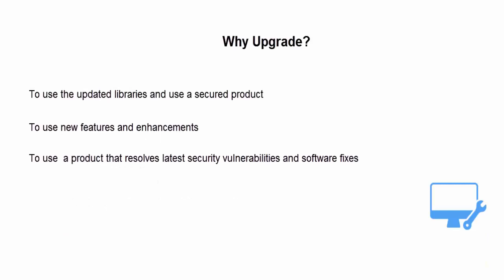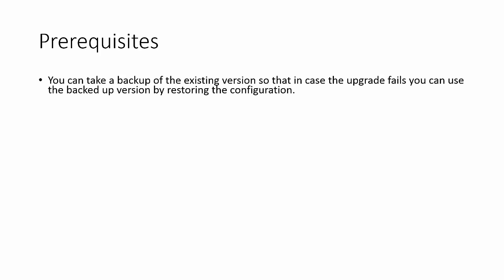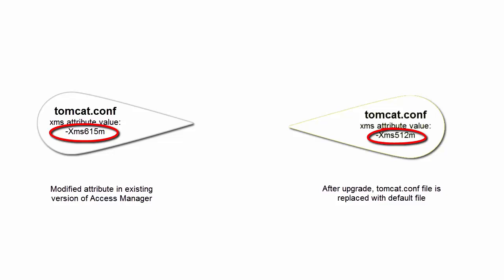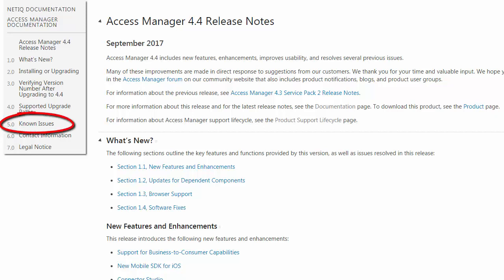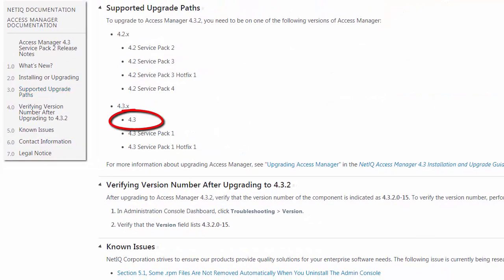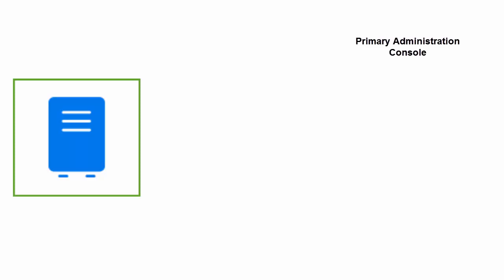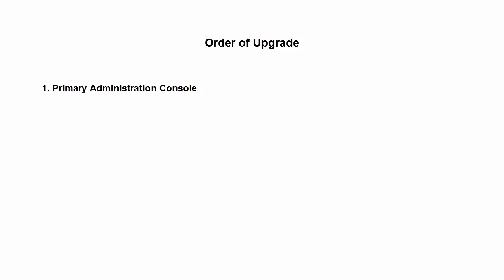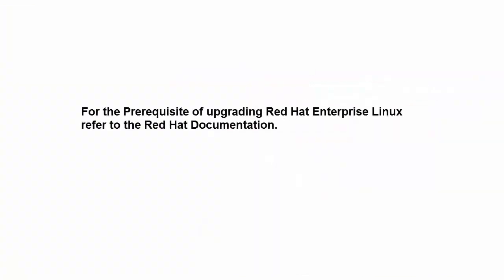How to Get Better Prepared for an Access Manager Upgrade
This video showcases the important considerations that you must know before starting an Access Manager upgrade.

This video does not include the considerations for Access
 Manager Appliance.

  The URLs used in the video are as following:
   NetIQ Access Manager             version

* Back up and Restore section of the Administration guide:
   44/admin/data/b5ve1by.html

   manager-44/install_upgrade/data/b1dkxa3q.html